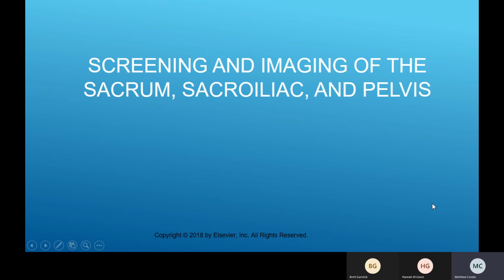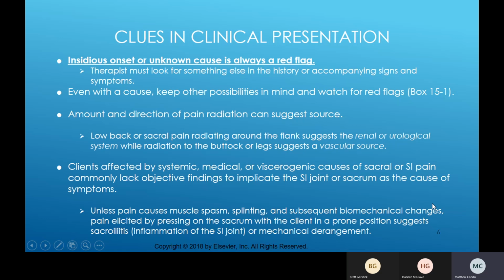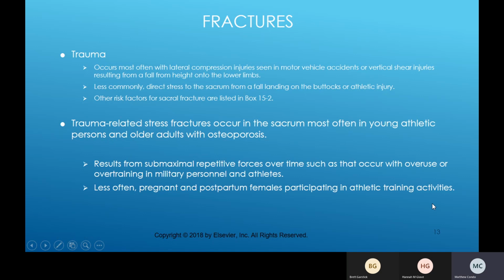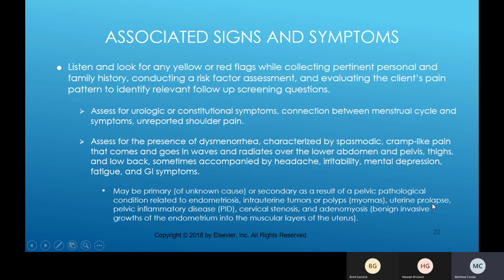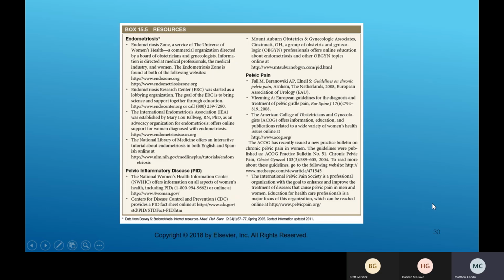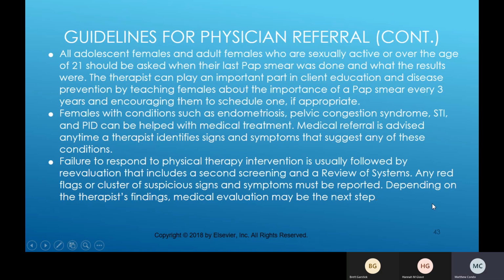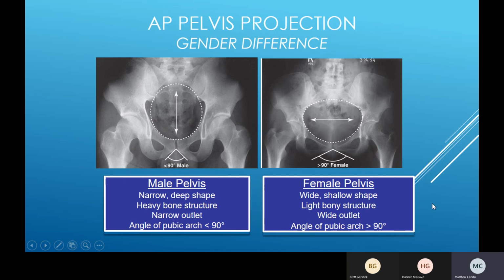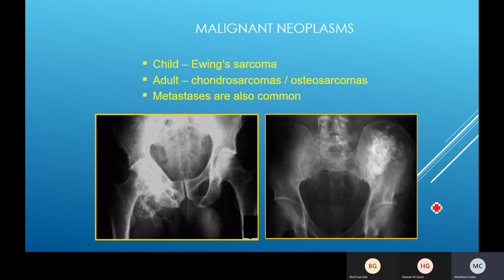DPT 6420 weekly lecture 2.11.22